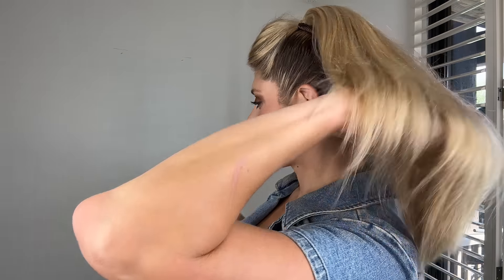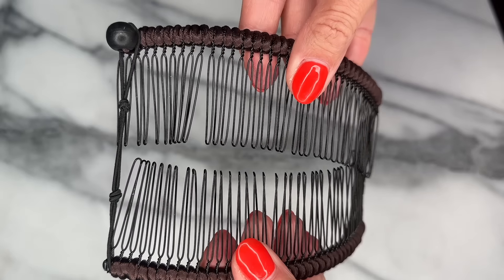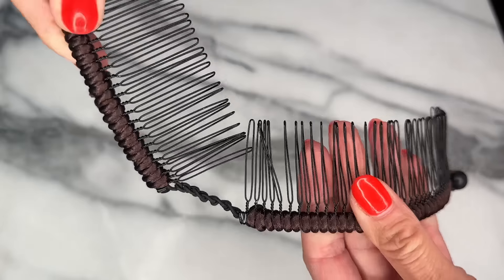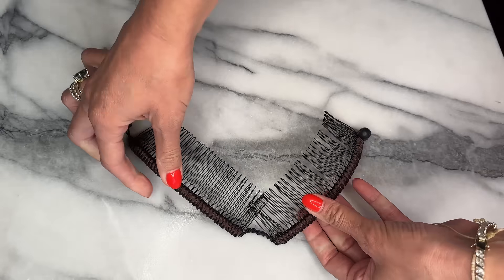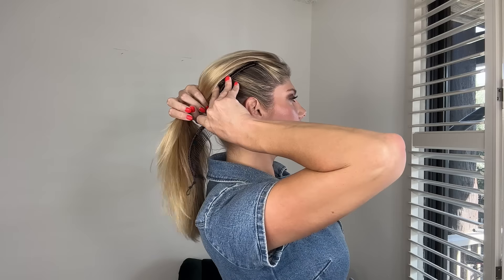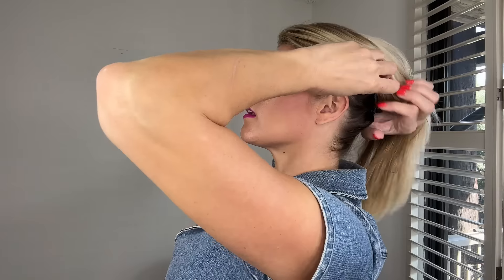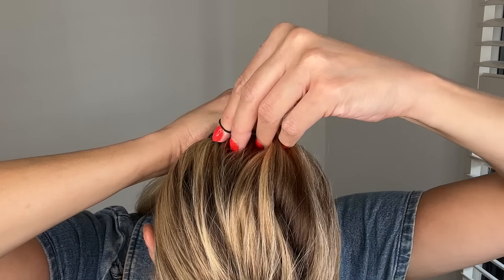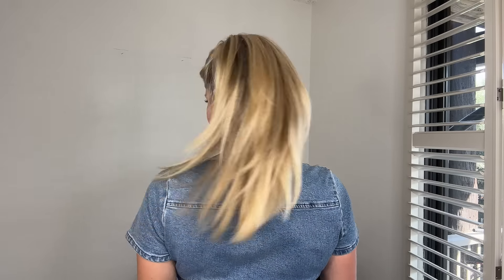Quick and Simple Updo: Get the Viral Hairstyle Look in 2024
Make your hair and any ponytail look 2x as thick with lots of volume by wearing the Stretch Banana Clip by HairZing.   Super easy to use!   Great for adding volume to Fine and Thin hair, Thick and Heavy hair, and Curly Natural hair.   Lift hair from the sides and add to the hair on the back of your head to give the illusion of thicker hair!

Visit our HairZing store to get one on Amazon!

** Hair Healthy and Comfortable!  No tangles. Lies flat on your head so you
can lean back without pain.

Put your hair up in seconds and wear all day without headaches, sliding, hair pulling  or damage.